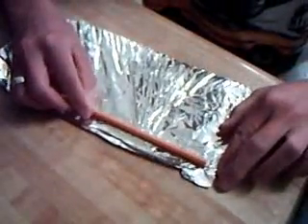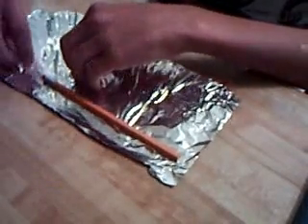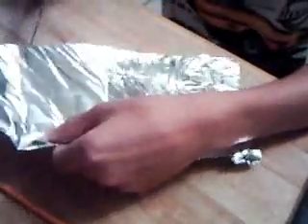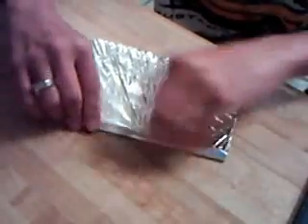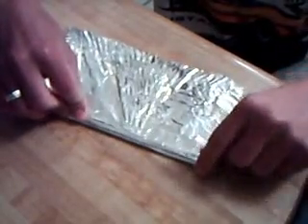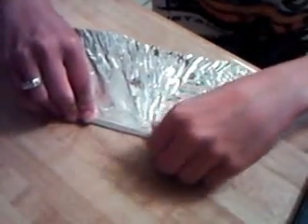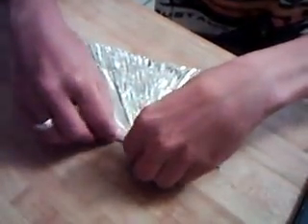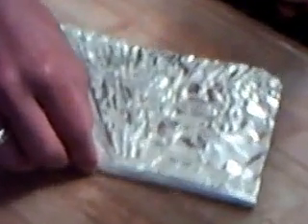How To Make A Stylus For The Ipod Touch/Iphone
this was justa  random video i made a while ago and just wanted to get out to you guys just incase you wanted to make one thanks for veiwing check out my apple updater account:

WHY/HOW THIS WORKS:
This homemade stylus is able to work with the ipod touch or iphone is because the these 2 devices use a certain type of touch interface that senses elctrons comming from your hand, the tin foil allows it to send it down the pencil straight to the ipod or iphone ! thanks for veewing everyone and RATE ifya like and comment